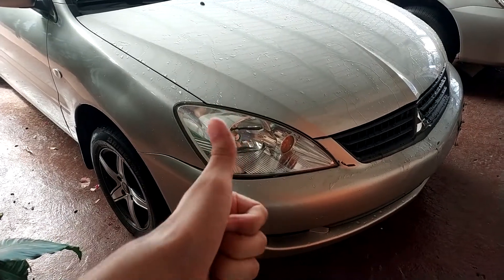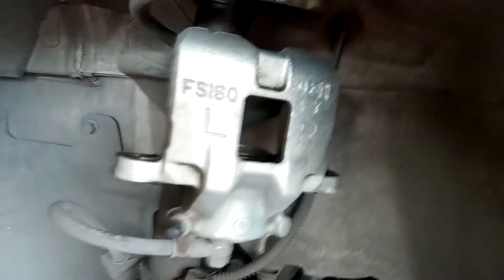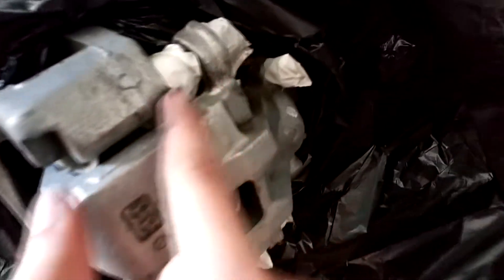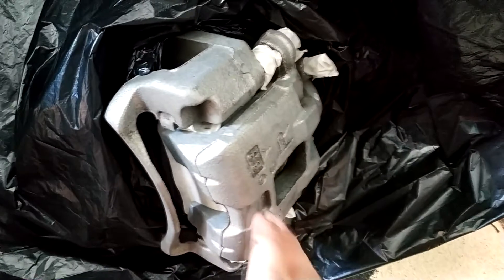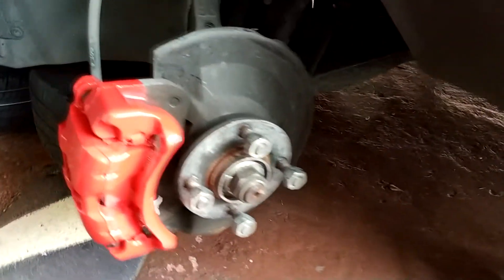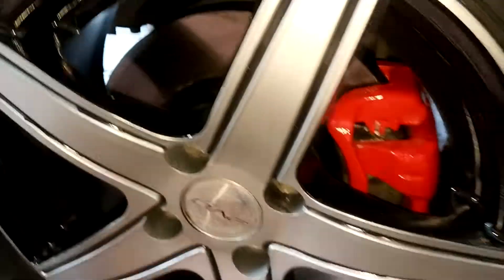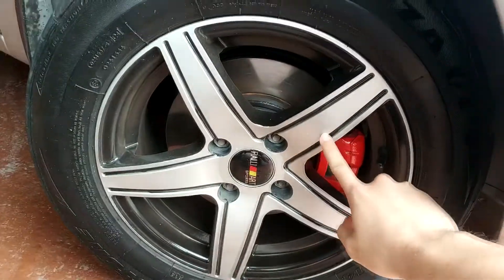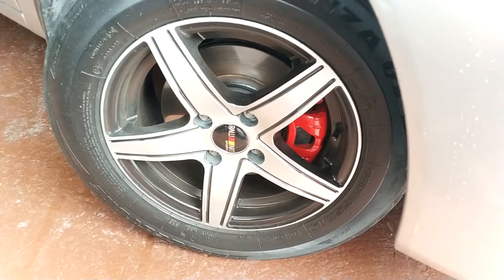Brake calipers paint!!!!